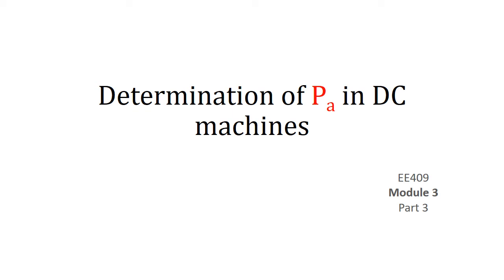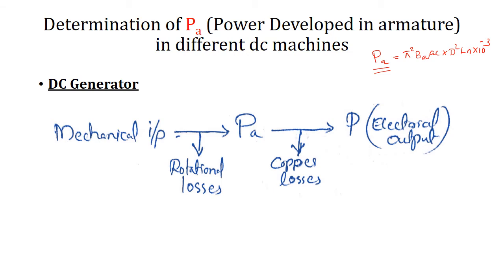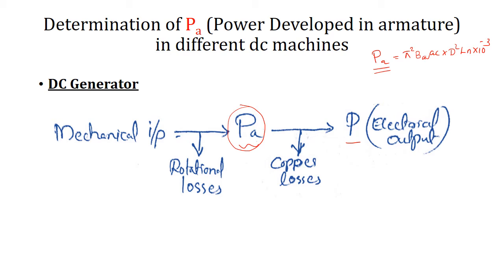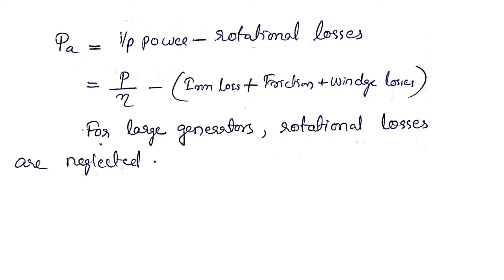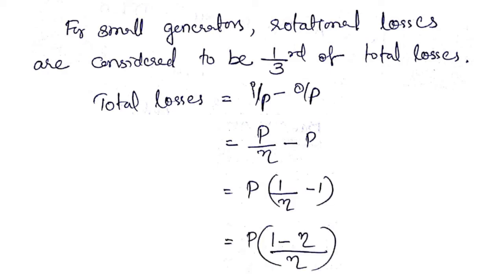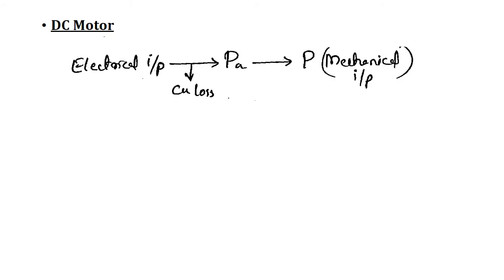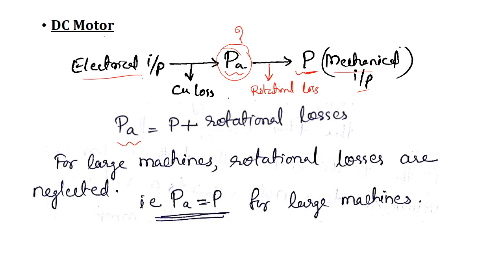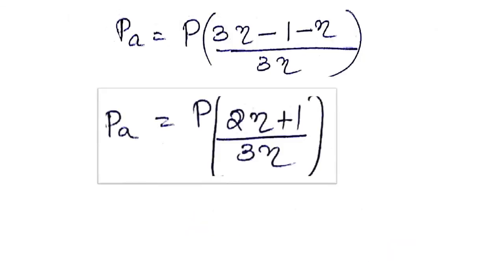Module 3 Part 3 Power Developed in armature